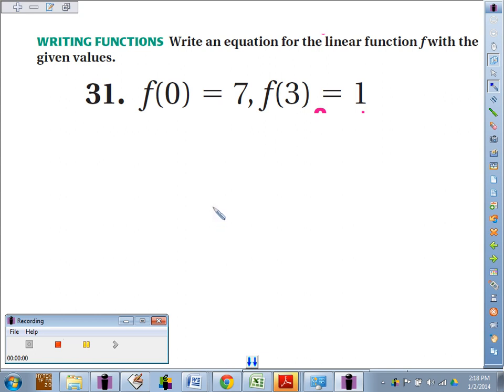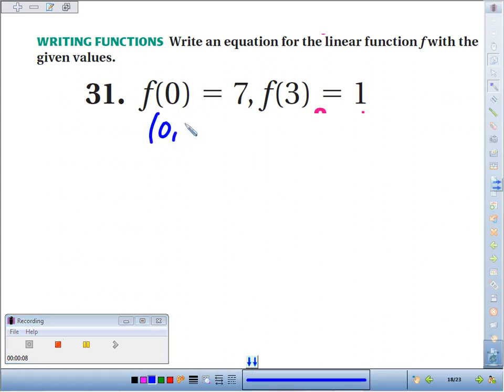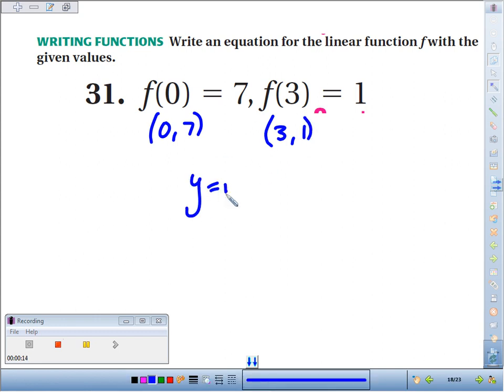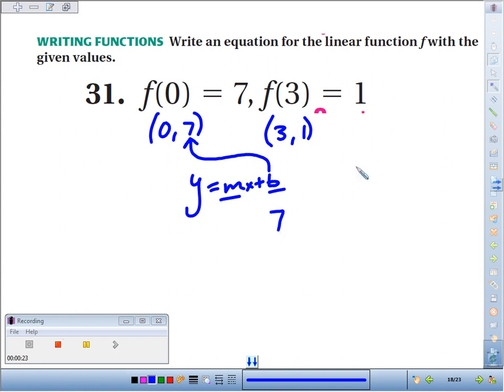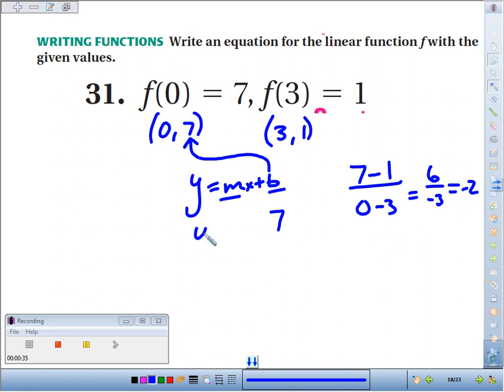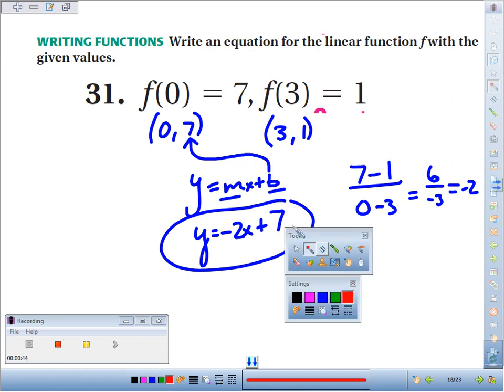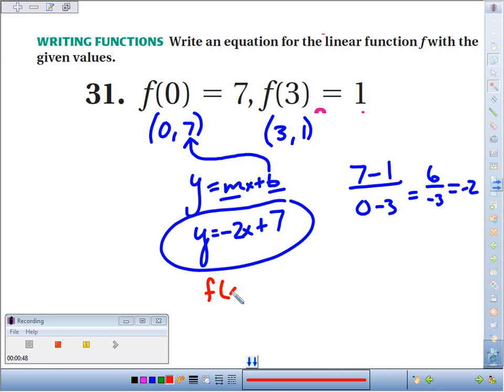5 1 31